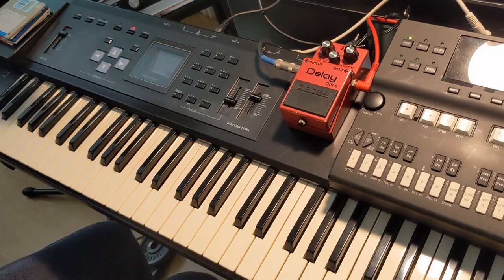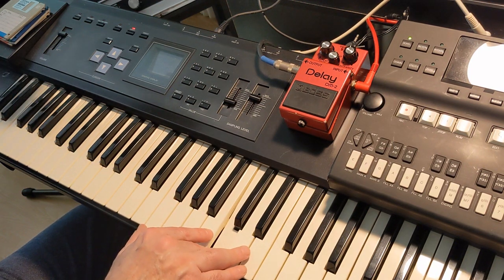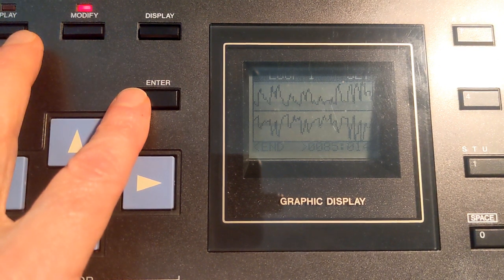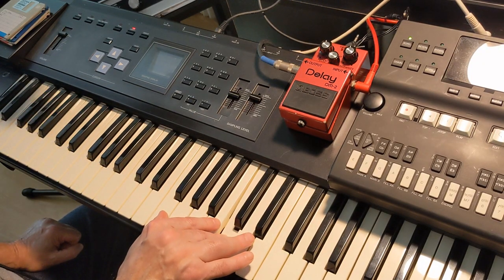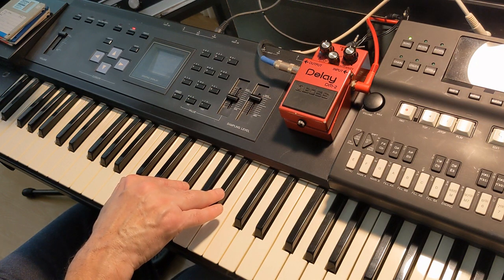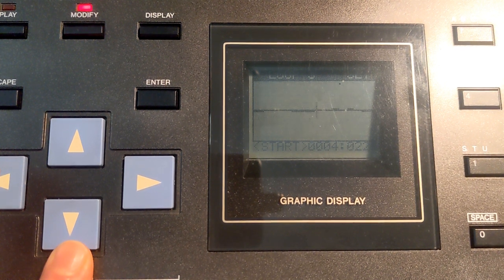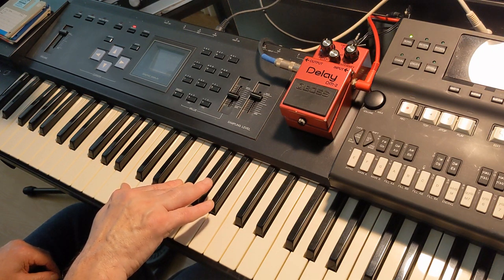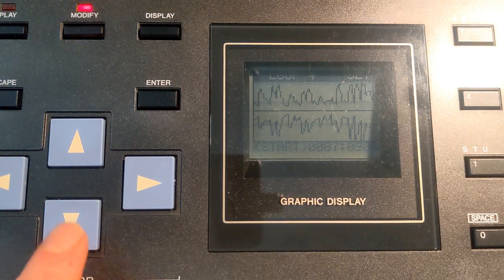Casio FZ-1 Tutorial #2 MULTIPLE LOOP POINTS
Tutorial on how to exlpore the 8 Loop Points on the Casio FZ-1.  (Yes, that's EIGHT loops per sample!)